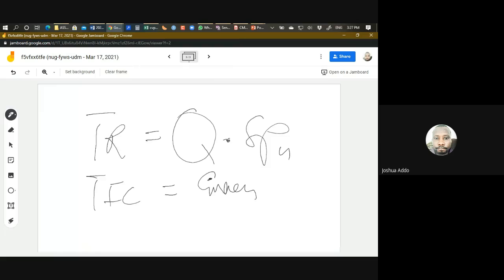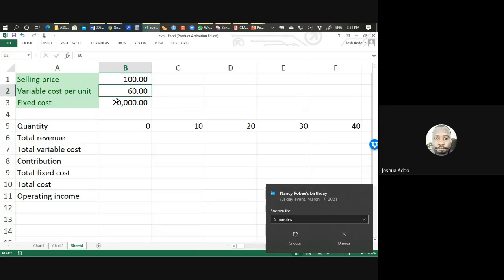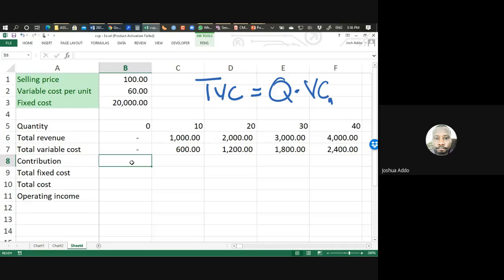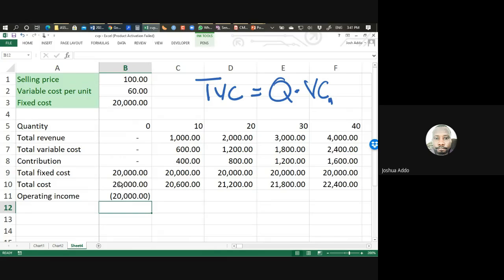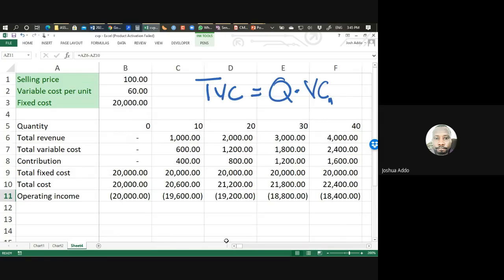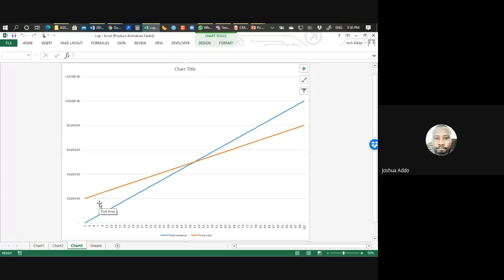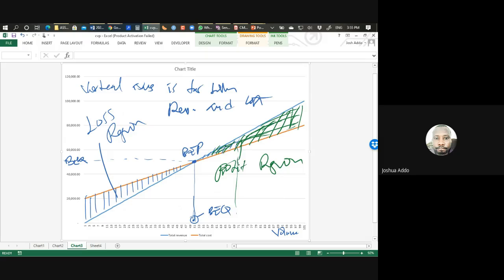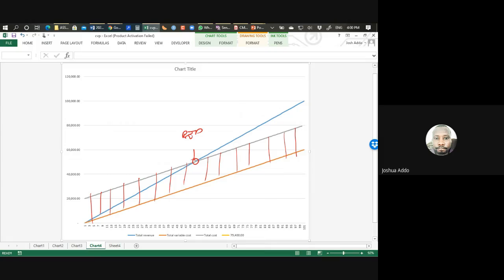Modelling CVP Analysis in Excel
Cost-Volume-Profit Chart
CVP Grapgh